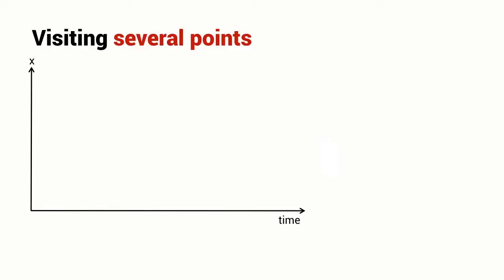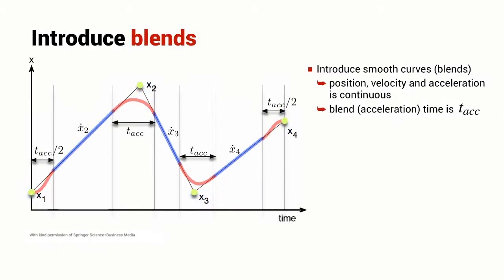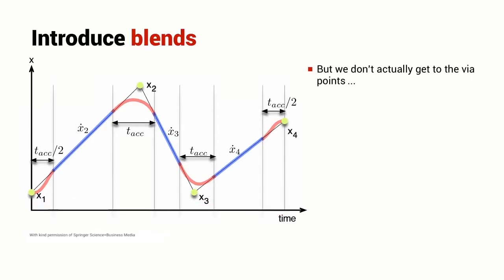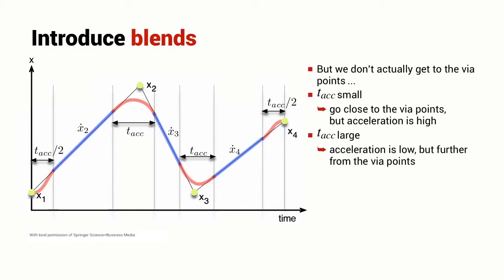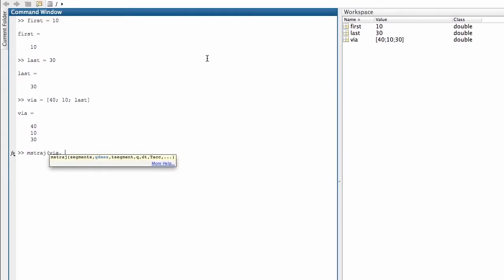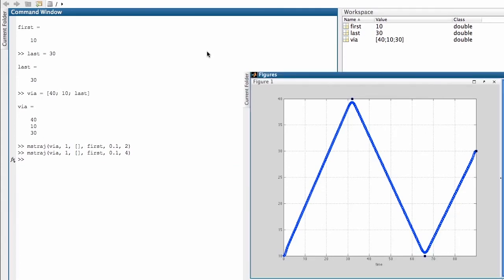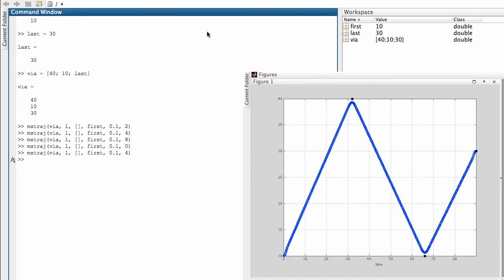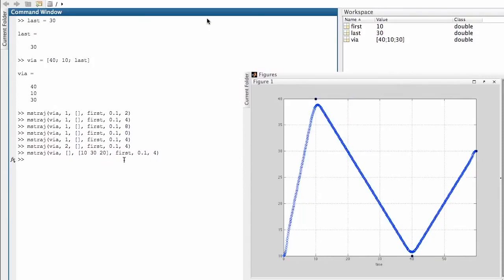1D trajectory with via points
Frequently we want a trajectory that moves smoothly through a series of points without stopping.